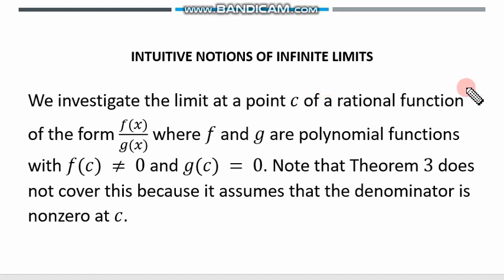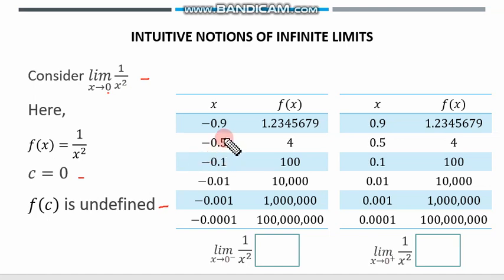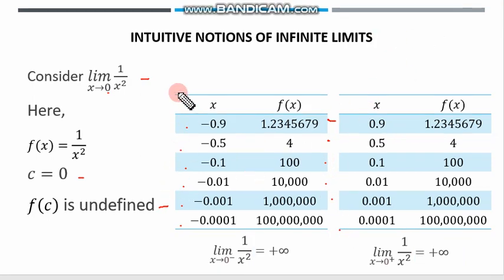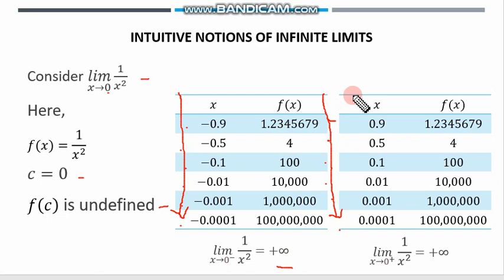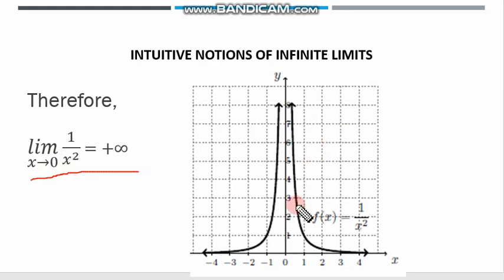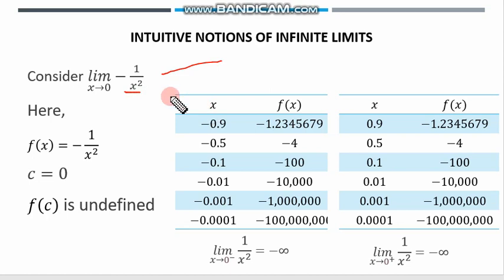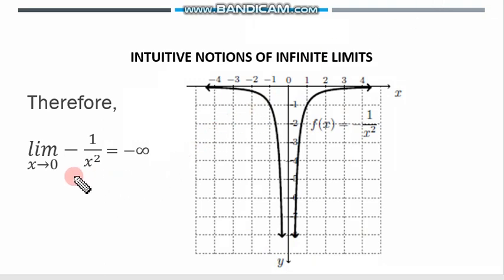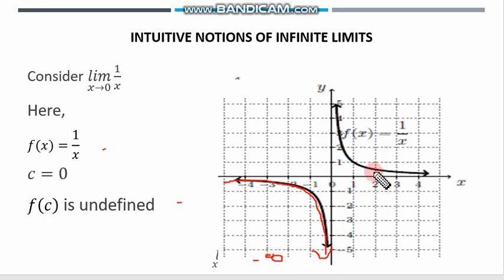LIMIT THEOREM PART 5